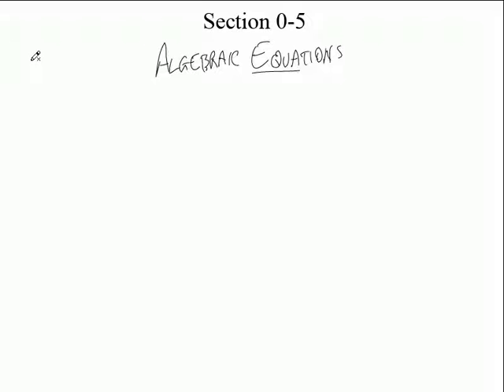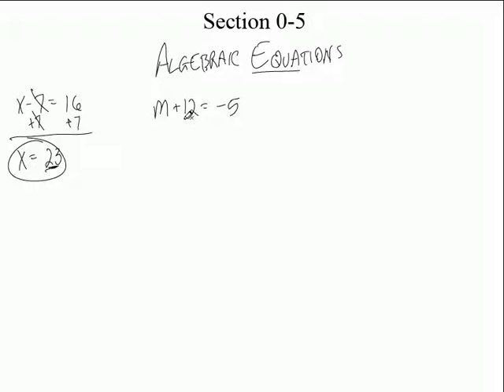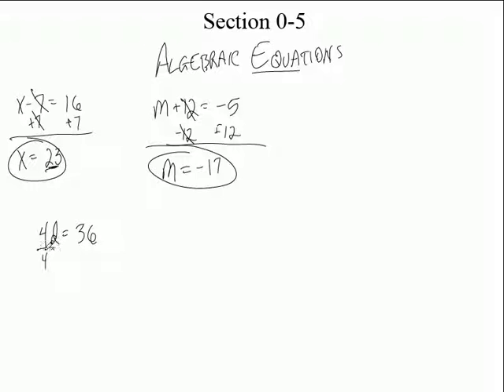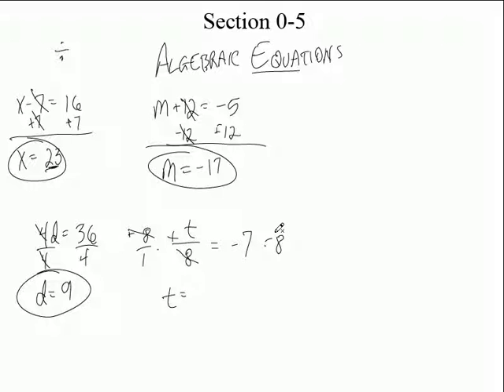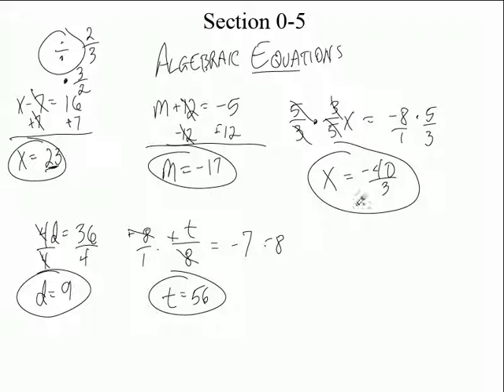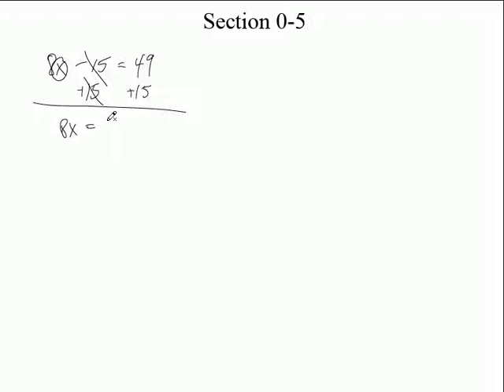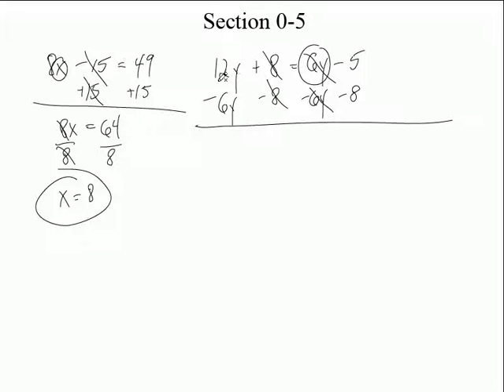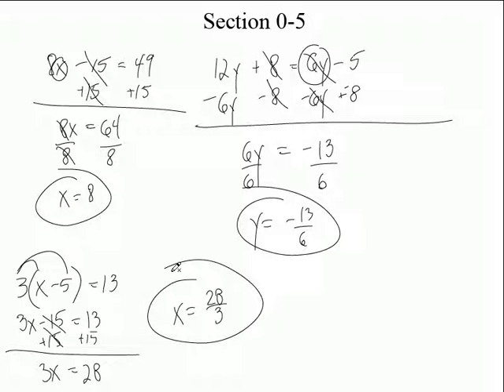4 CP Geometry Sec 0 5